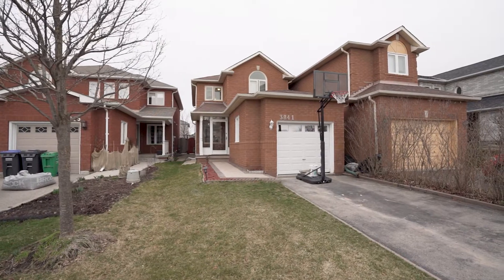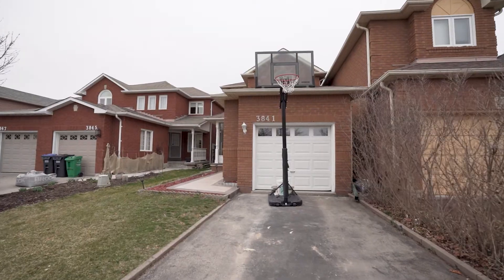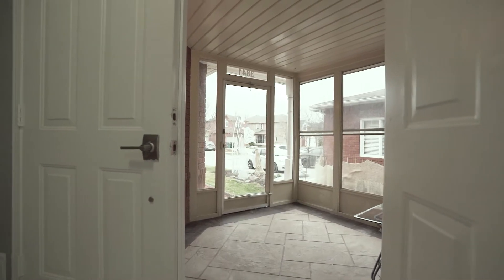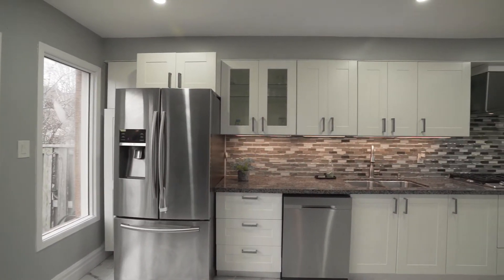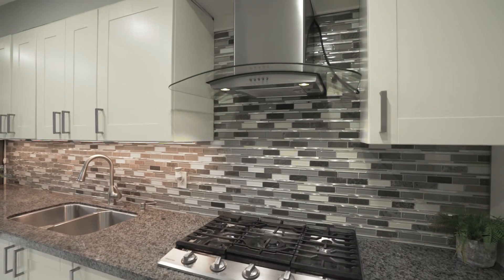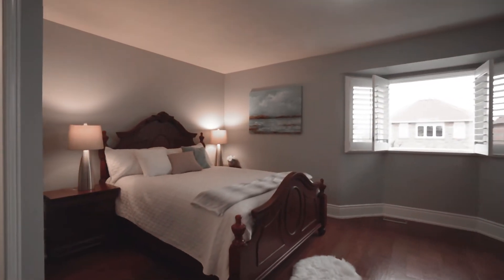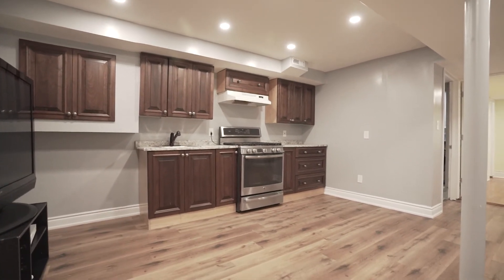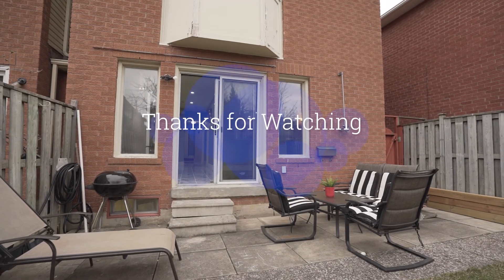3841 Cedar Hedge Rise - Mississauga